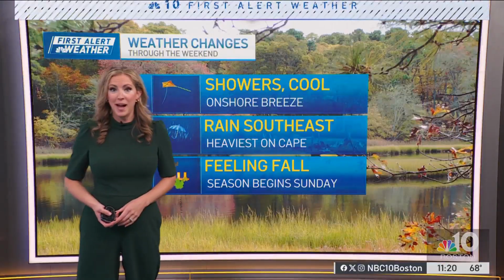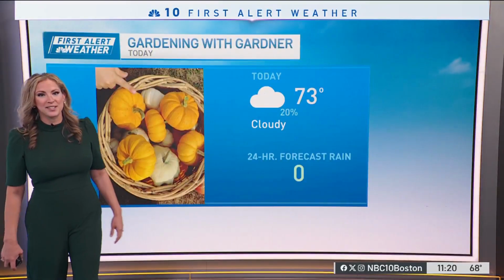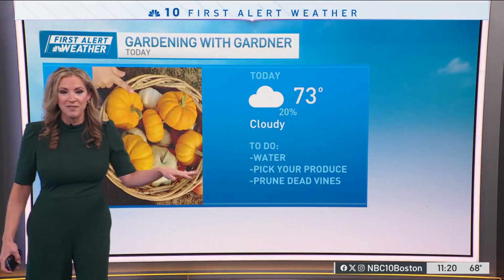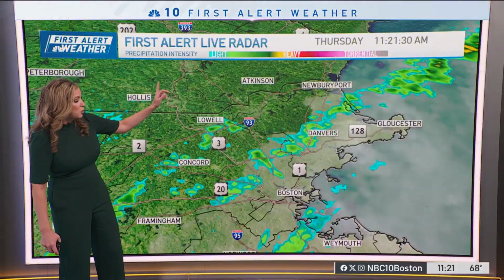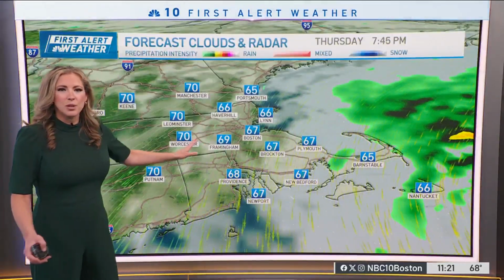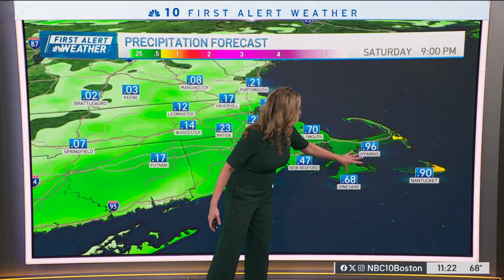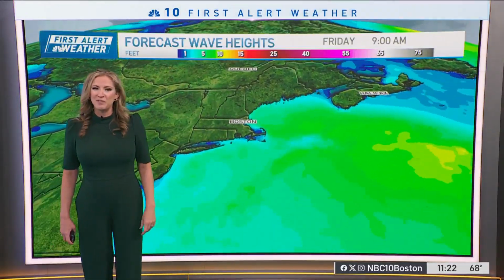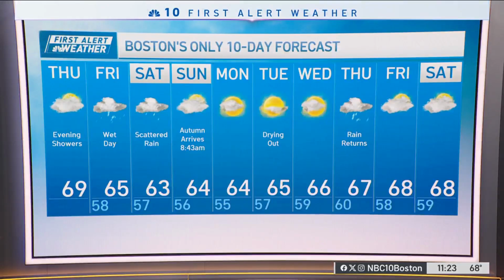Forecast: Showers overall next few days, feels like fall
The season officially begins Sunday. Here's our 10-day weather forecast.